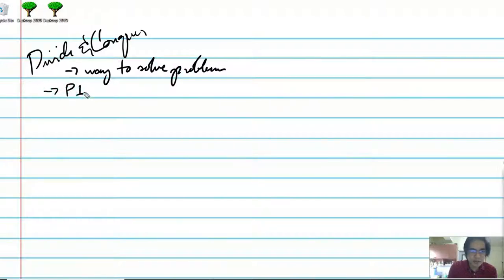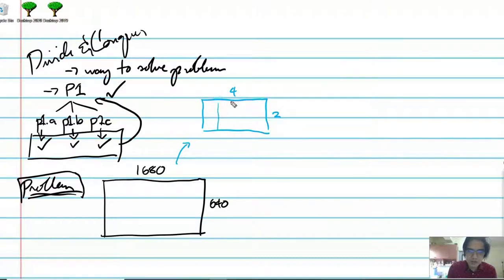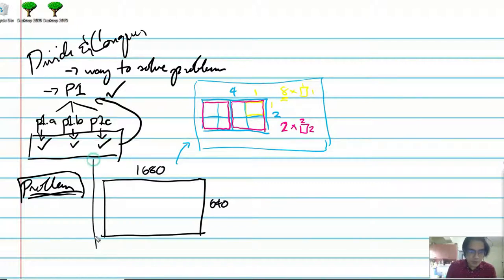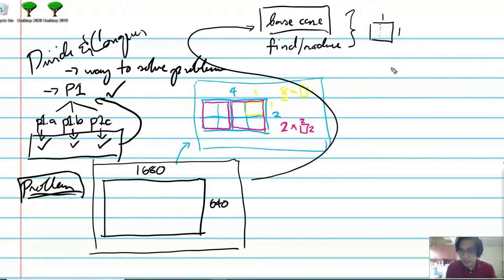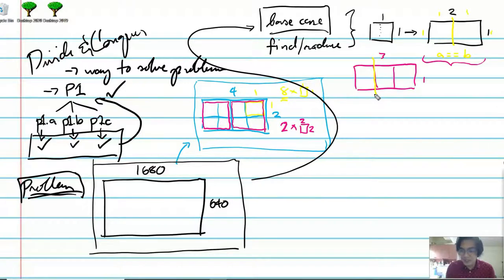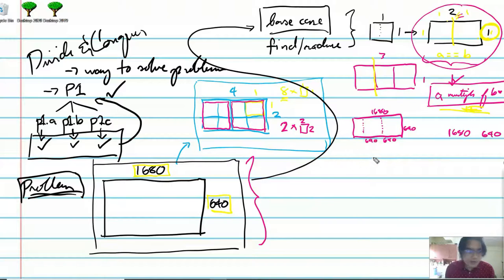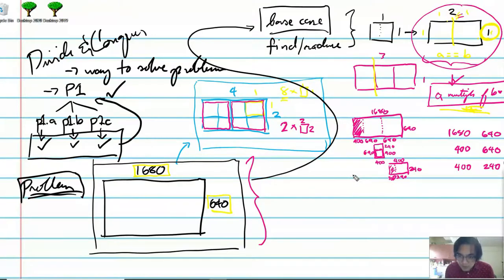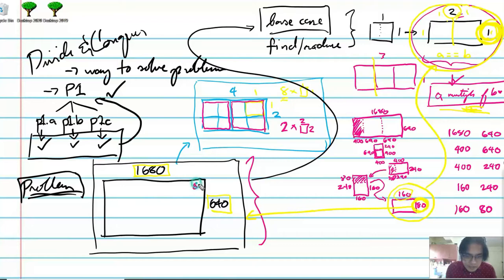[CSCI201] Review of Divide and Conquer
0:00 What is Divide and Conquer?
0:56 Euclid's Largest Equal Land Problem (GCD)
3:53 Finding the Base-case
7:32 Tracing Euclid's GCD Algorithm
11:46 Summary/Application of D&C